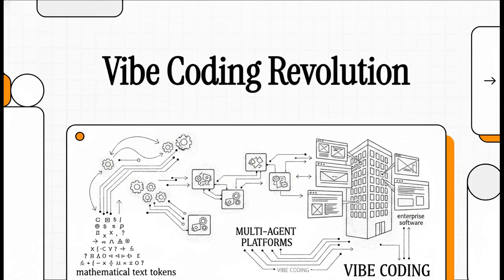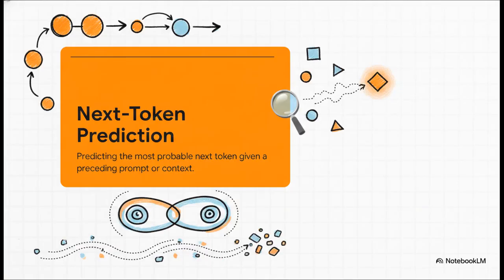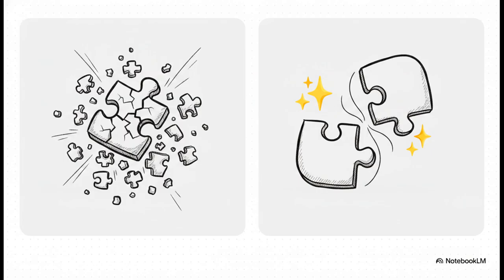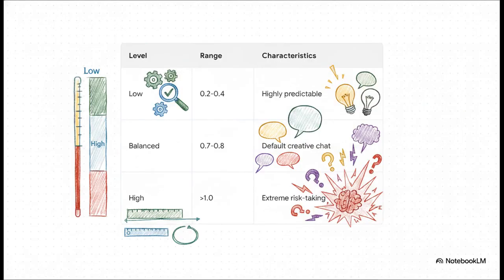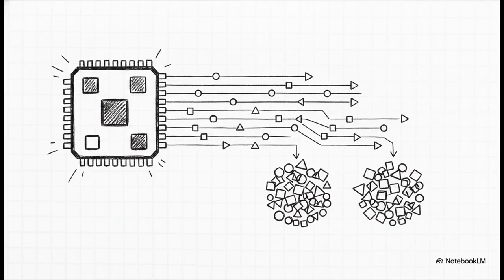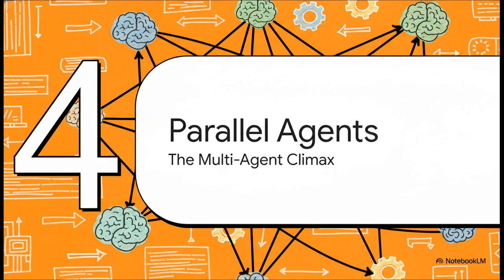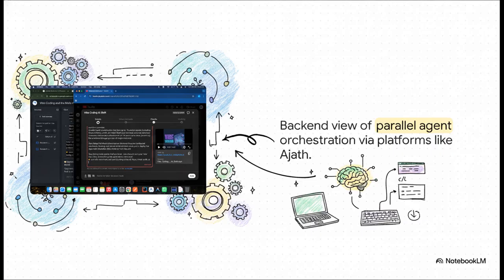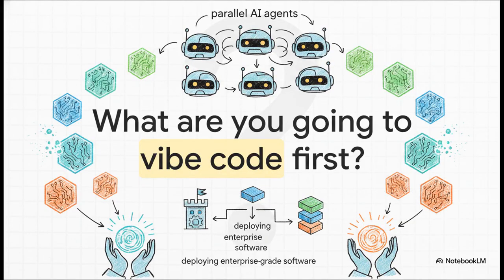Vibe Coding Revolution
Welcome to Episode 3 of our Enterprise Foundations series by learn.ajath.us!
When building complex, full-stack applications with AI, the single biggest bottleneck is the sequential debugging loop
. In standard single-chat AI setups, the assistant must write your frontend, then try to write your database schema, and then try to configure your authentication—often breaking one part while trying to fix another
In this tutorial, we demystify how Ajath's multi-agent architecture solves this problem through Parallelism
Rather than relying on a single conversational bot, Ajath orchestrates up to 10 specialized parallel agents (including Maya 4, Raina, Jacob, and Matt) to work concurrently
. While one agent constructs your frontend layouts on the Infinite Canvas, another builds your database schemas, and a third configures your secure backend authentication
. This parallel processing drastically lowers your cognitive load, eliminates manual configuration conflicts, and speeds up your development lifecycle from days to minutes
In this lesson, we break down:
🔀 Sequential vs. Parallel AI Orchestration: Why single-agent chat models get stuck in endless debugging loops and how parallel execution breaks the bottleneck
👥 Meet the Parallel Agent Fleet: How specialized agents like Maya 4, Raina, Jacob, and Matt divide and conquer complex engineering tasks simultaneously
🎨 Real-Time Visual Integration: Tying visual components on the Infinite Canvas directly to code pipelines so adjustments instantly update the entire database and frontend layout without breaking dependencies
🌐 Enterprise-Ready Infrastructure: Deploying your multi-agent full-stack application to production instantly with zero manual server configuration
Transition from a coder caught in the weeds to an efficient System Architect coordinating a team of digital developers